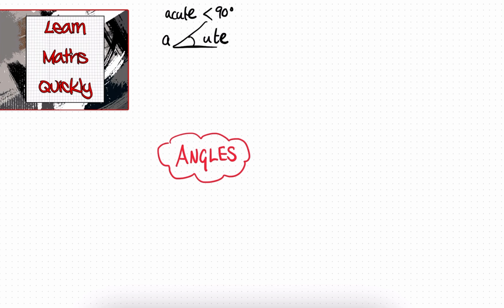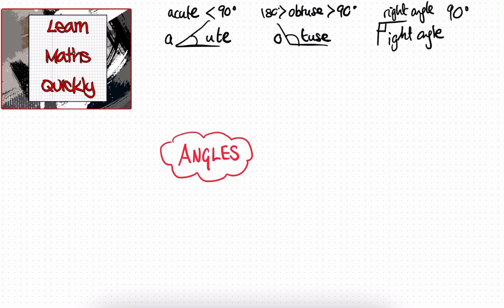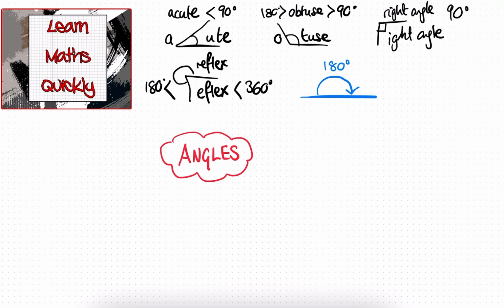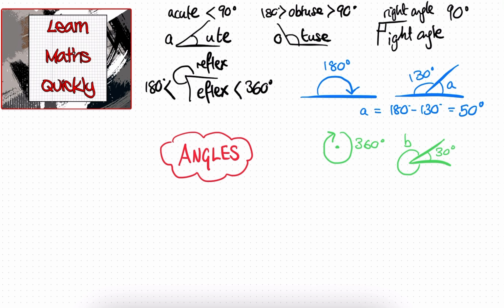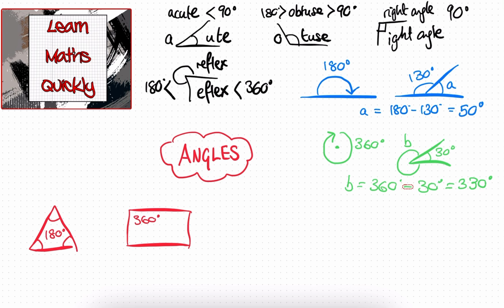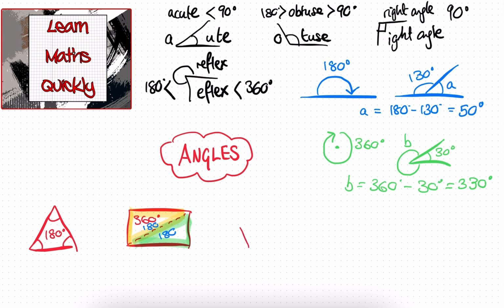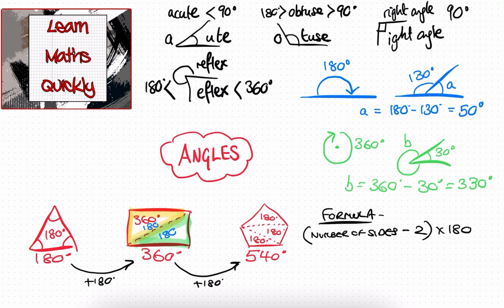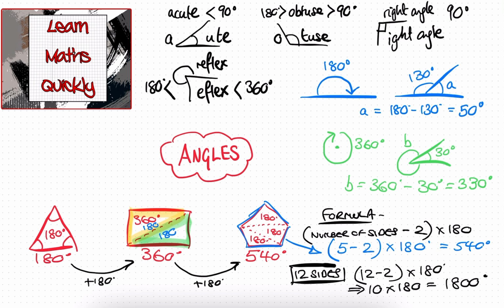Angles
I’ve created a revision poster with all the basic angle facts you will need to know including:

- Names of angles
- Sizes of angles
- Finding unknown angles
- Angles in shapes

You may find it useful to take a screenshot of the last few seconds of this video to use as revision notes.